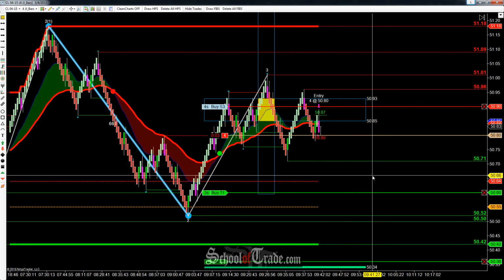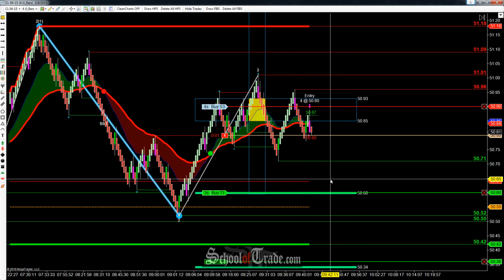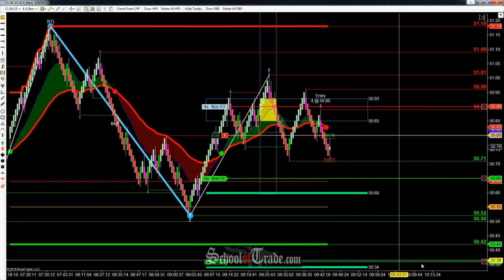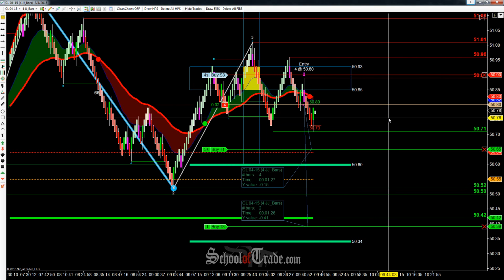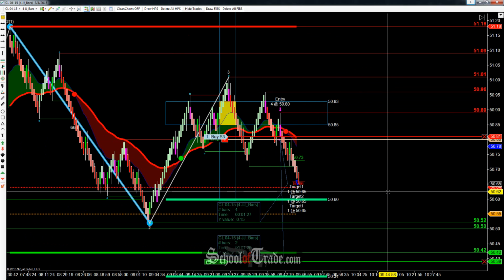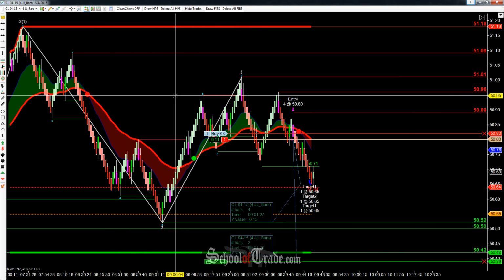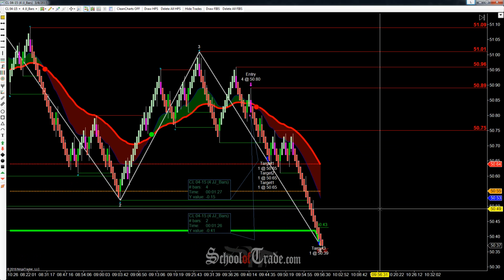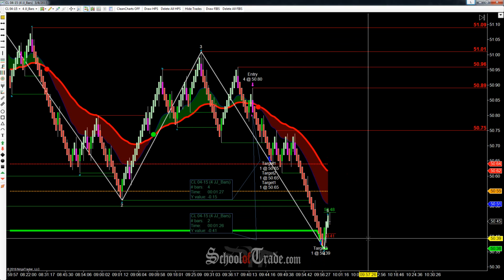WAVE Pattern Trading Crude Oil Futures; SchoolOfTrade.com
Selling the WAVE Pattern short this morning after Head and Shoulders Pattern confirmation allowed us to pick up a solid 86 ticks this morning!

In today's video we see Crude Oil reversing off of its highs and forming 123 reversal pattern short.

This gave us an opportunity to sell the Trigger Zone retest and put away a cool $860 on the trade!

Sometimes you get WAVE Patterns, or any pattern for that matter, that just don't look quite good enough. Usually when this happens you just need to wait for another level of confirmation which is exactly what we saw today with a Head and Shoulders Pattern followup to the WAVE Patter Short!